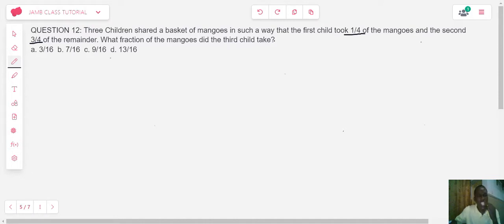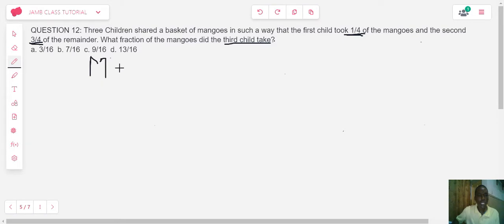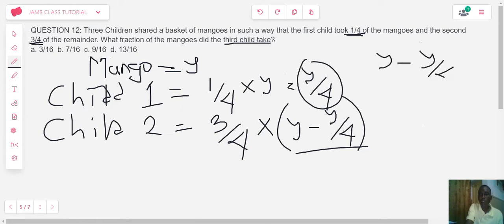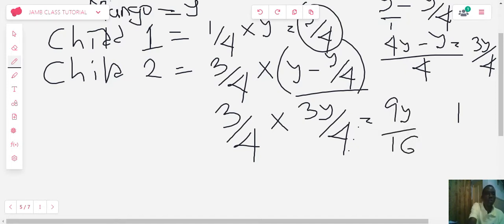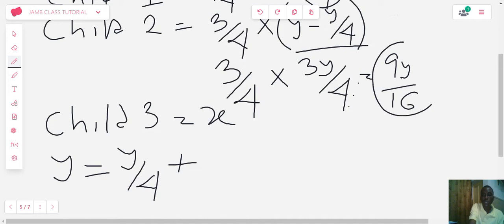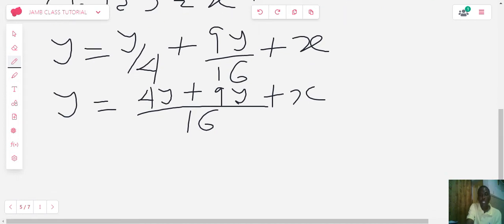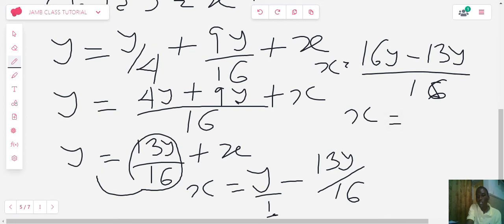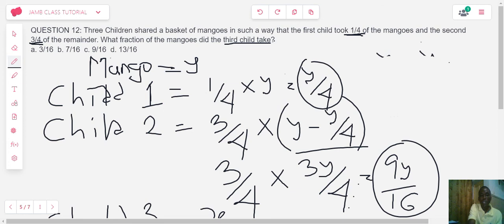2021 JAMB PAST MATHEMATICS QUESTION 12 | WORD PROBLEM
2021 Jamb past mathematics question 12 | Word Problem. Mathematics video that shows the solutions to question number 12 of the 2021 Jamb past mathematics question on word problems.
Prefer Reading? Click the post below to read the solved solutions to numbers 1 - 10